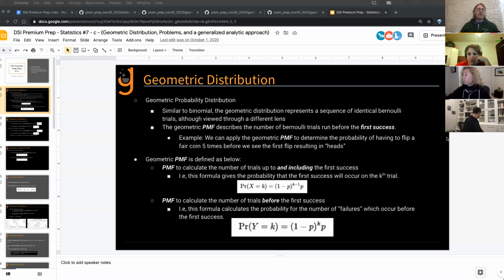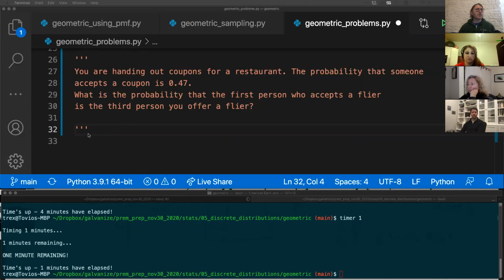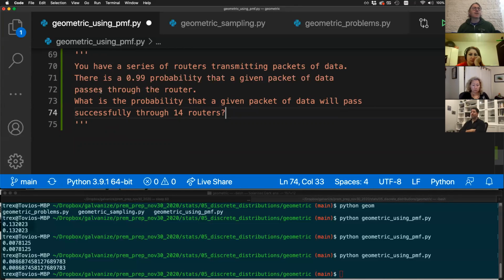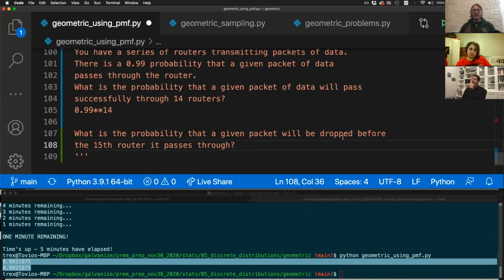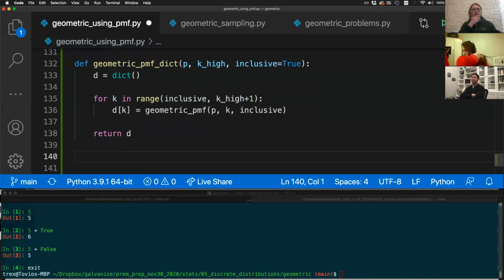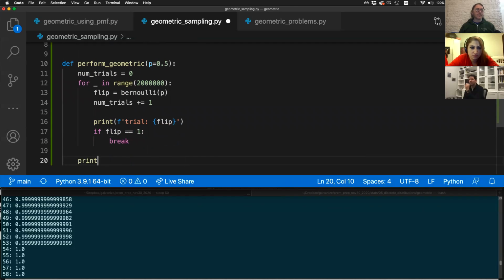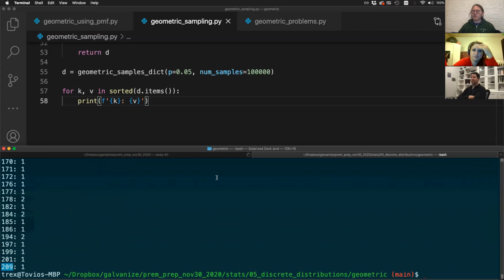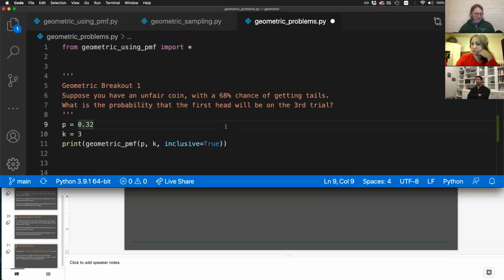(2021/01/04) Data Science Premium Prep Nov 30 - Jan 9: Geometric Distribution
Instructors: Tovio Roberts

Geometric Distribution